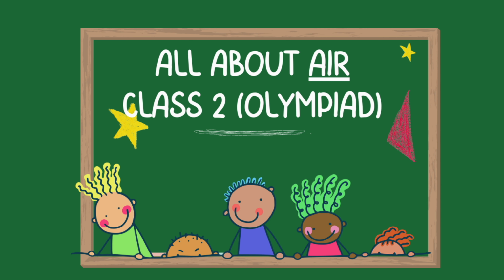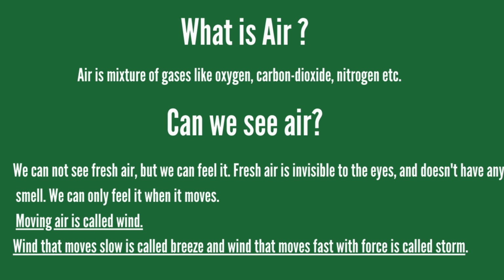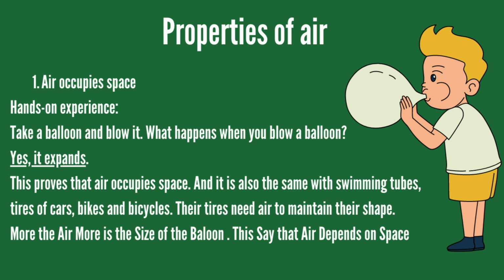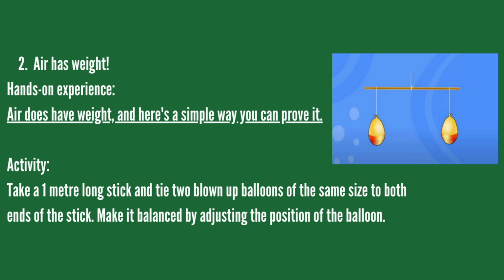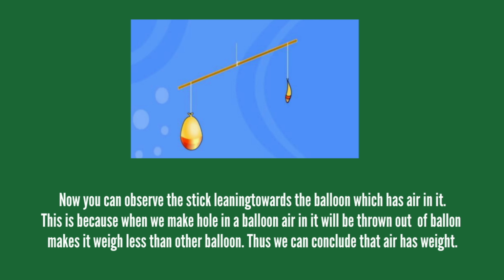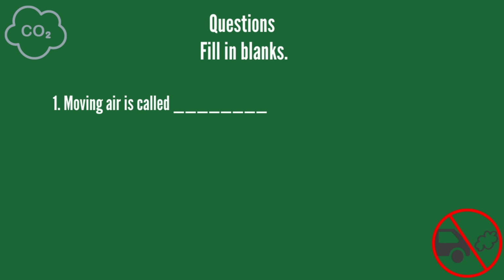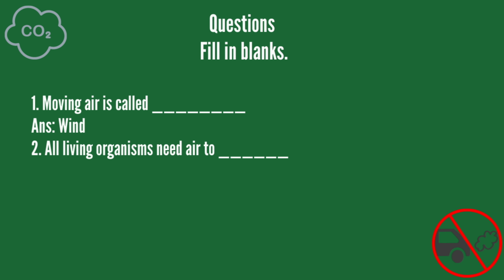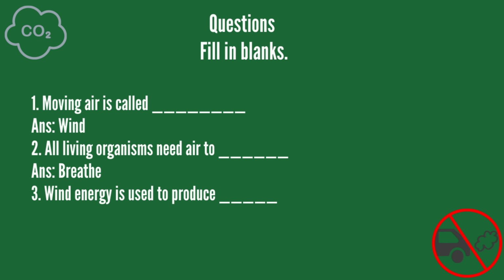Science Olympiad topic All about AIR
Dear Parents,

This video is made for kids in simple English. They can use this content for their essays and English elocution competitions. Listening to the videos may increase a child's vocabulary which further improves pronunciation and speech.

Thanks,
Bright head kids and Team

Inspired by
Peekaboo
SilentWriterr
PebblesKidsLearning